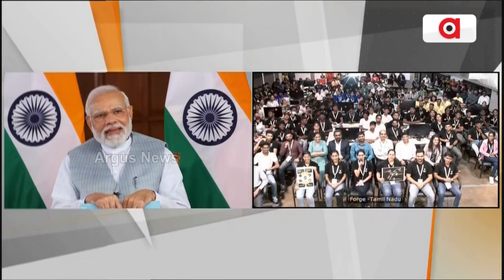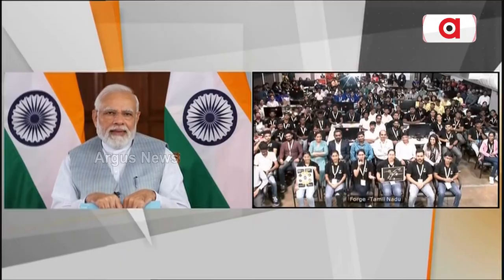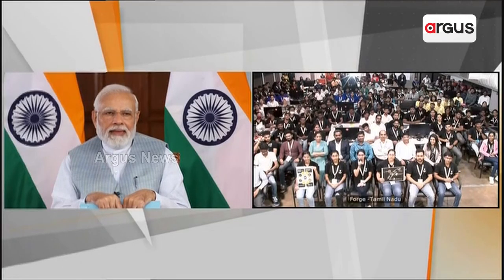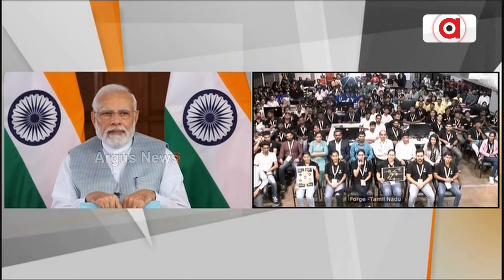ପୁନେର MIT ବିଶ୍ବବିଦ୍ୟାଳୟର ଛାତ୍ର ଛାତ୍ରୀଙ୍କ ସହିତ ଆଲୋଚନା କରିଛନ୍ତି ପ୍ରଧାନମନ୍ତ୍ରୀ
ସ୍ମାର୍ଟ ଇଣ୍ଡିଆ ହାକାଥନ ୨୦୨୨ ଉଦଯାପନ ଅବସରରେ ପ୍ରଧାନମନ୍ତ୍ରୀ ନରେନ୍ଦ୍ର ମୋଦି ପୁନେର MIT ବିଶ୍ବବିଦ୍ୟାଳୟର ଛାତ୍ର ଛାତ୍ରୀଙ୍କ ସହିତ ଆଲୋଚନା କରିଛନ୍ତି